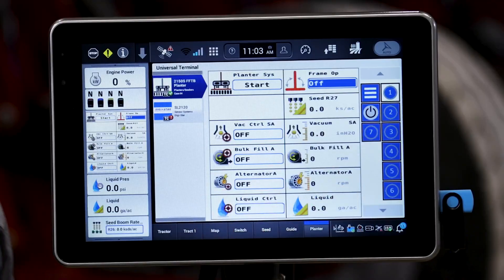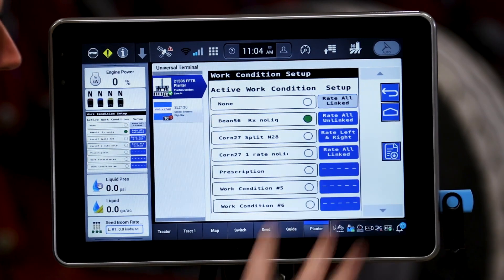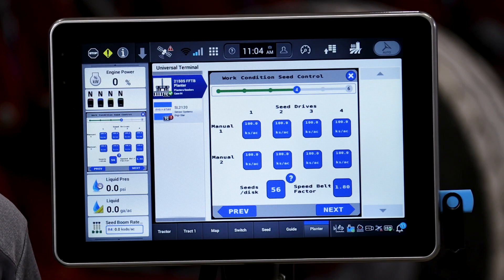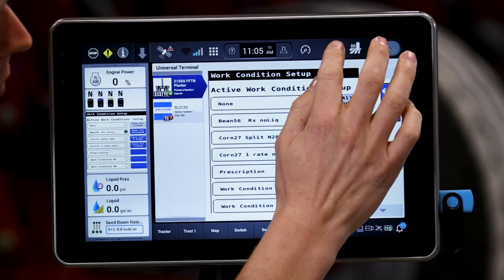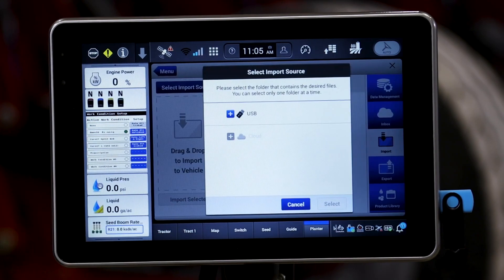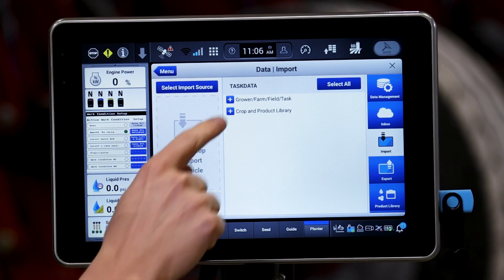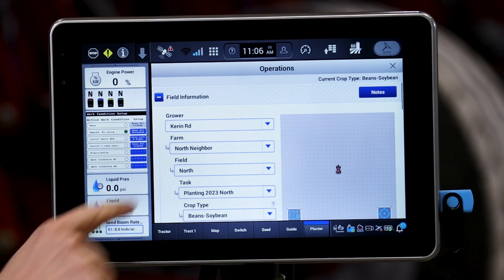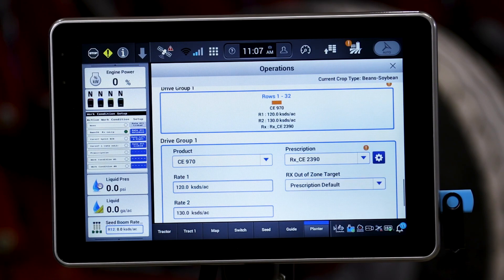Using Prescription Control with Pro 1200 Display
A walkthrough on using the prescription control setup on an Early Riser 2000 series planter using a Pro 1200 Display